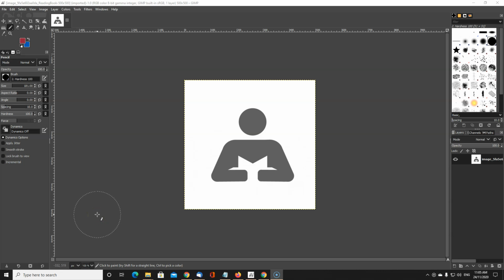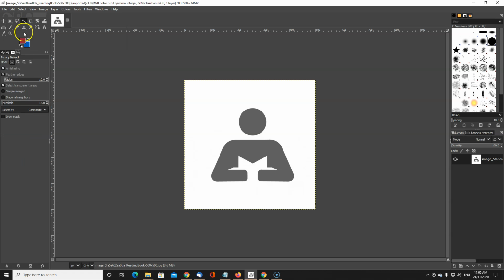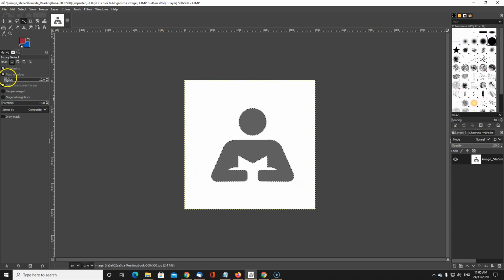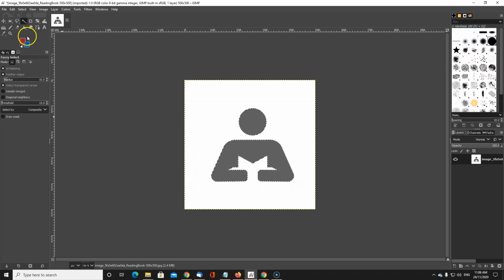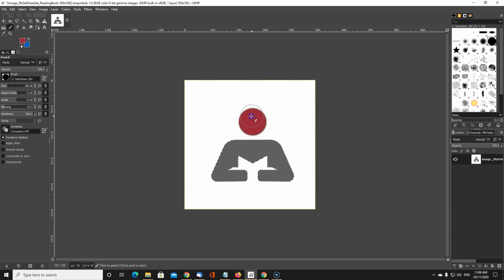Using Gimp to change colours of images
How to use gimp to mark coloured regions of an image and colour them in a new colour